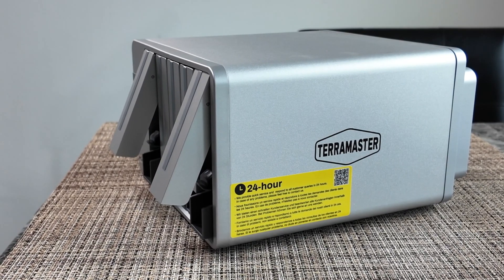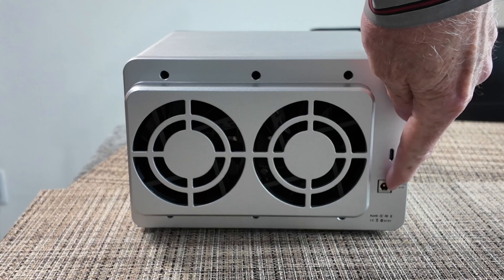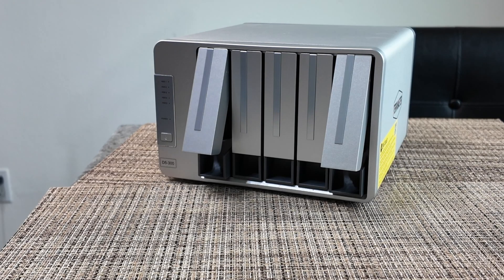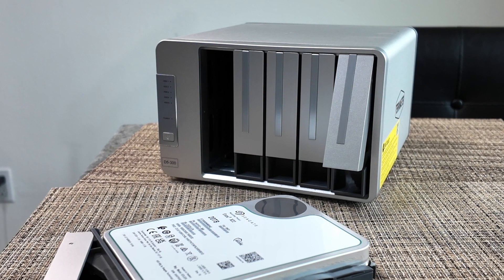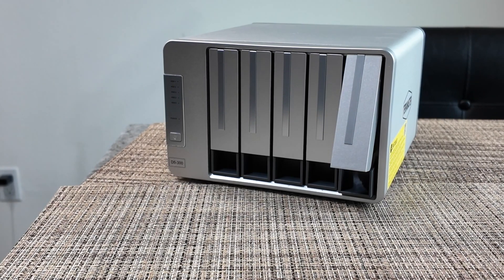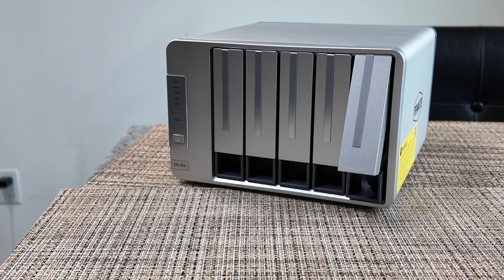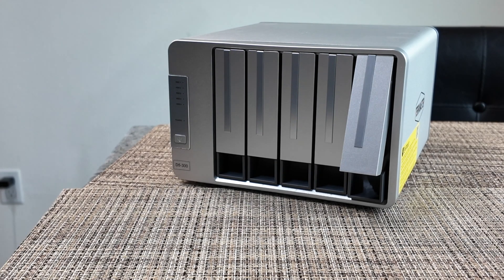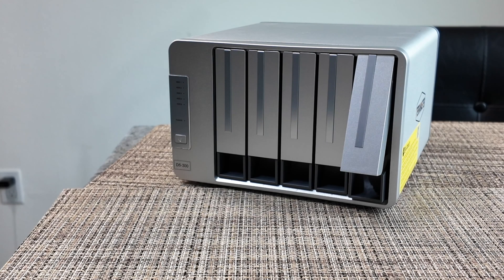Terramaster D5 300 - 80 TB Raid 5 Storage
This device holds up to 5 SATA HDD or SDD drives, 3.5 or 2.5 inch size, and can be used as either 5 separate drives or you can use RAID 0, 1, 2, 5, or 10. I'm using it for RAID 5 so I get 80 TB of usable storage with the 5th drive reserved for parity info to be able to recover from a single drive failure without data loss. I purchased 5 20 TB Seagate reconditioned drives from Amazon for about $226 each and the drive enclosure itself cost about $260 also from Amazon. The interface is high-speed USB C 3.1. so this is a DAS (direct attached storage) drive and not a NAS (networked attached storage). Links to review specs or purchases are listed below.

20 TB Seagate Reconditioned HDD

TerraMaster D5 300 RAID 5-drive enclosure

Anker USB C to USB C 10 foot cable

UPDATE - their RAID manager software doesn't work with MacOS Sonoma (version 14) so their advise was to configure the RAID using an older version of the OS - turned out I had an older iMac that doesn't support Sonoma so it was using Ventura and the RAID manager program worked fine there so set up the RAID on the iMac and then plugged it into the newer computer and all was well.  Fyi.